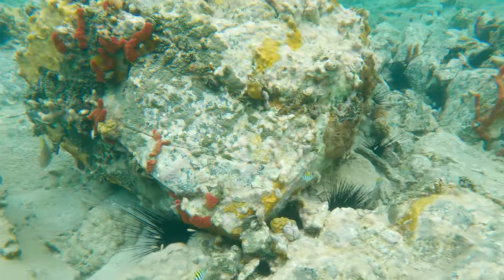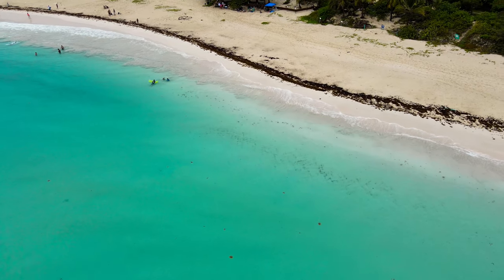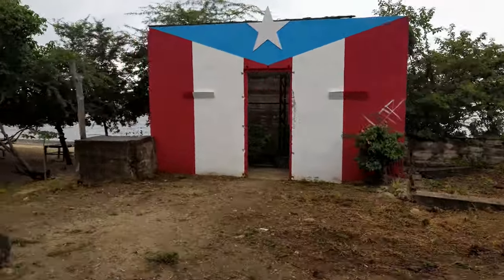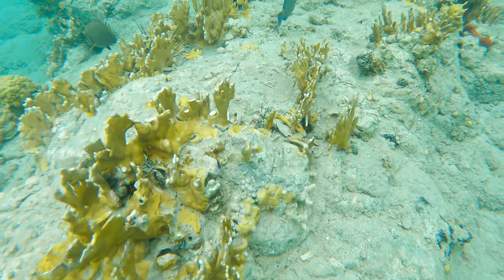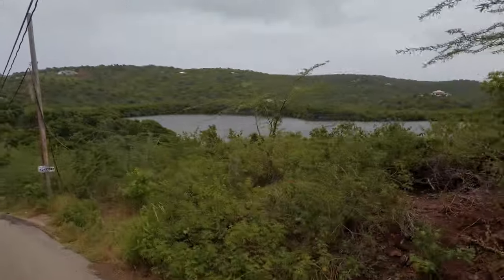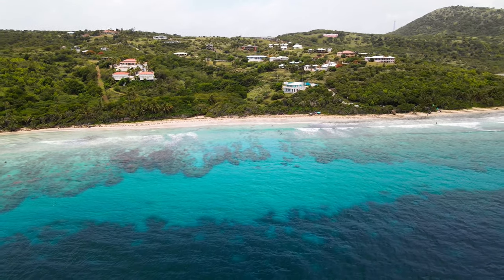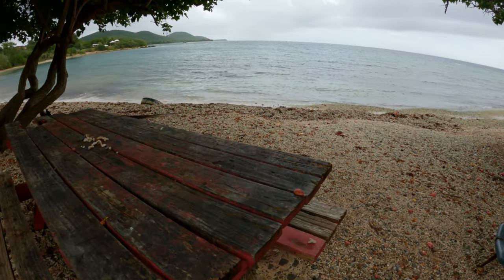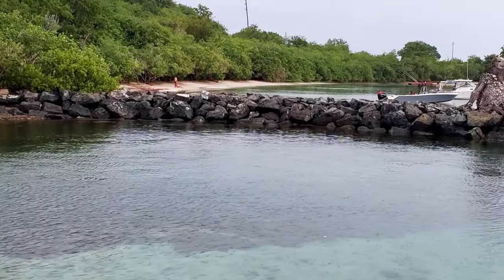Incredible Places In Puerto Rico | Top Beaches In Culebra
Puerto Rico is filled with incredible places and awesome beaches. In today's video, we are visiting some of the top beaches in Culebra island. Come join us on this amazing 1-day trip to discover one of Puerto Rico's treasures and how to spend an awesome day on this incredible island.

Isla Culebra is an island-municipality of Puerto Rico and geographically part of the Spanish Virgin Islands. It is located approximately 17 miles (27 km) east of the Puerto Rican mainland, 12 miles (19 km) west of St. Thomas and 9 miles (14 km) north of Vieques.
Originally called Isla del Pasaje and Isla de San Ildefonso, Culebra is also known as Isla Chiquita ("Little Island"), Cuna del Sol Borincano ("Cradle of the Puerto Rican Sun") and Última Virgen ("Last Virgin", due to its position at the end of the Virgin Islands archipelago).

CHAPTERS:

00:00 Intro
00:22 Welcome / Getting to Culebra
01:08 Playa Flamenco, Culebra
01:35 Playa Flamenco Aerial, Culebra
02:25 Getting to Playa Tamarindo, Culebra
02:50 Playa Tamarindo
03:30 Playa Tamarindo, Snorkeling
05:02 Getting to Zoni Beach, Culebra
05:26 Playa Zoni
05:50 Playa Zoni, Culebra
07:07 Driving to Playa Melones, Culebra
07:32 Playa Melones, Culebra
08:38 Hector El Protector Sculpture By Thomas Dambo in Ferry Dock
09:04 Ending, Thank You!!